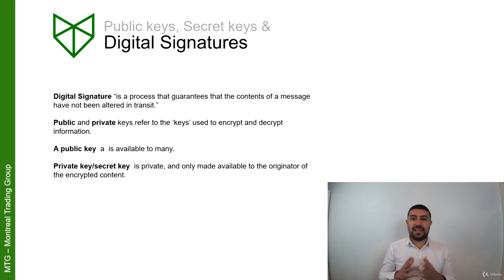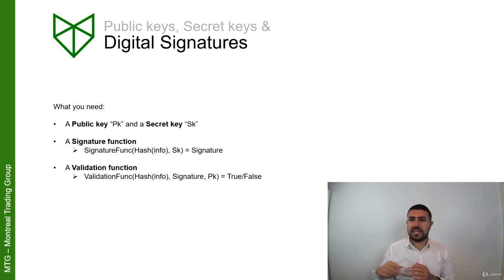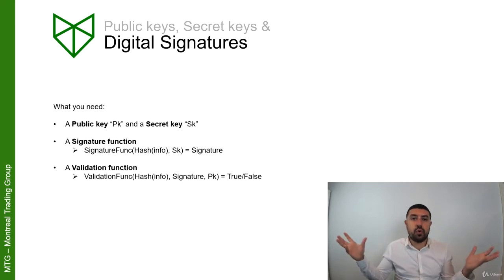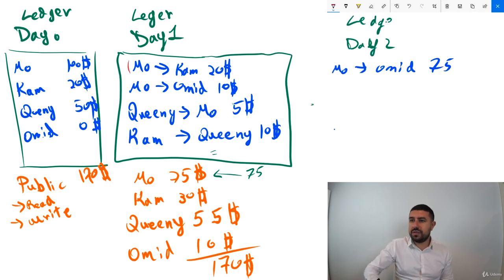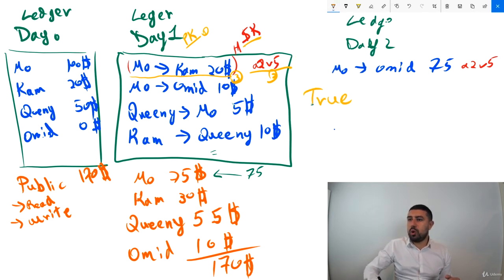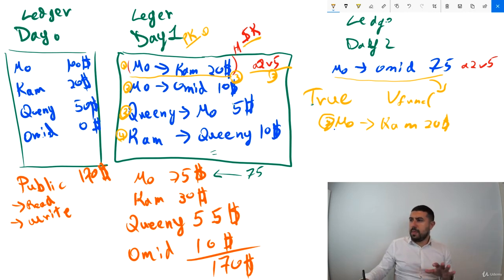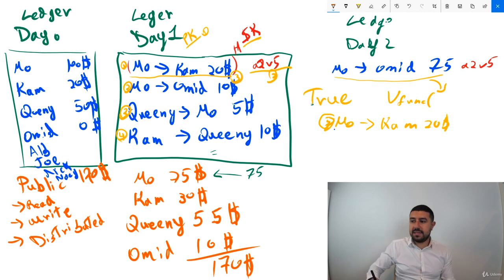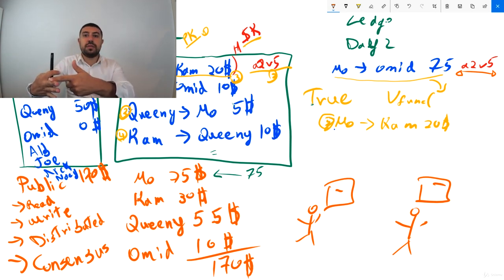2.5 Public keys, secret keys & digital signature